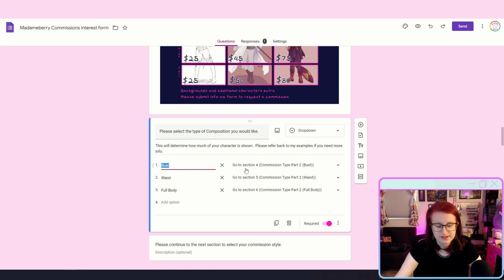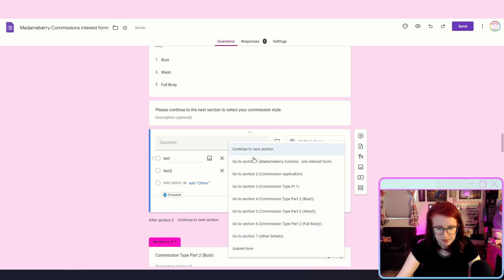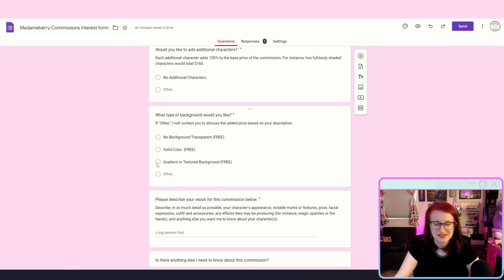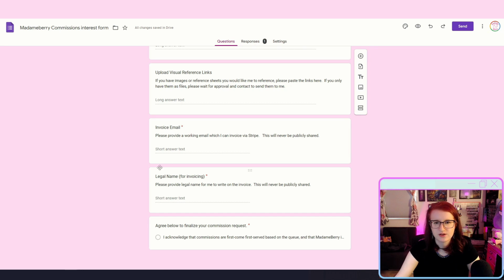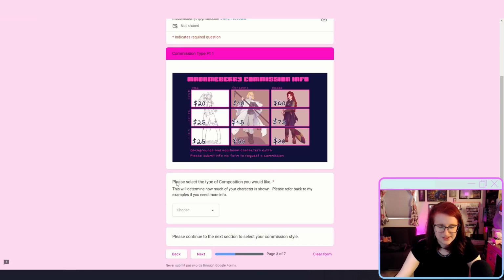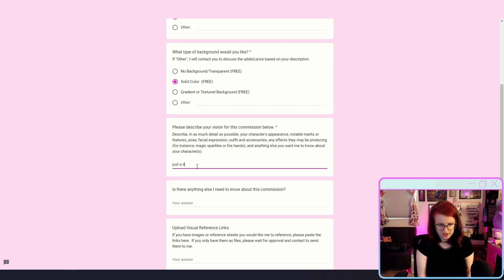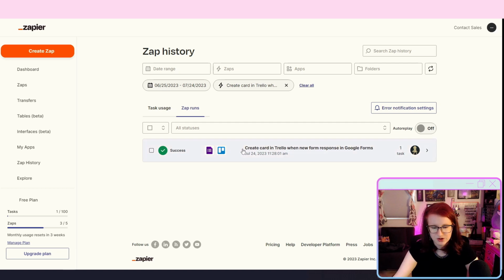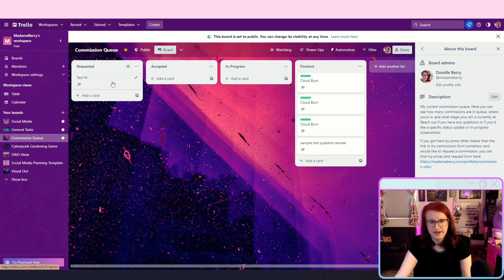The EASIEST Way to Take Commission Requests - Google Form and Trello with Automation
Edit to add: I use Vgen now instead of a form, but if you don't have or want to use Vgen then this method is still very viable.
Commission requests often come with a lot of information, like character appearance, pose, background, payment info, etc.  And handling this over something like Instagram DMs is both inefficient and opens you up to scammers.  In this video I show you how to use a Google Form to take commission requests, as well as automate it to integrate with Trello for easy organization.

You can also share your own artwork and gain feedback!

MadameBerry is the sole artist and owner of GlitchBerry.com, a kawaii accessories and apparel store that blends Vaporwave, Y2K, and Spooky-Sweet aesthetics.